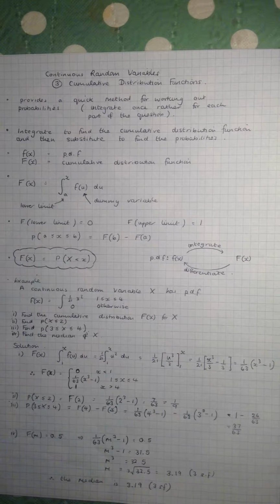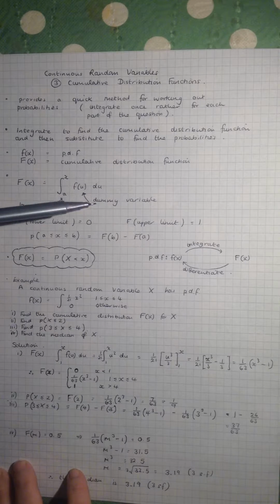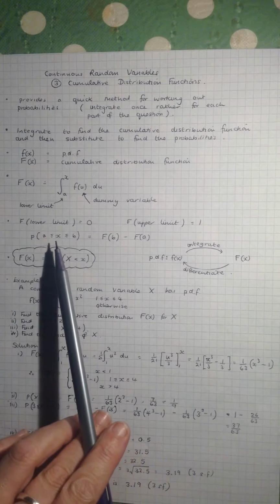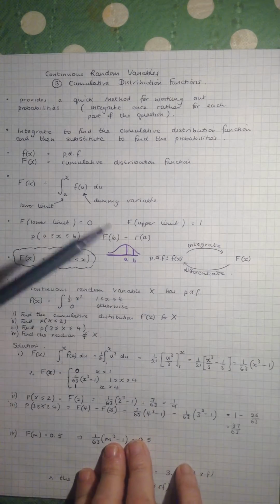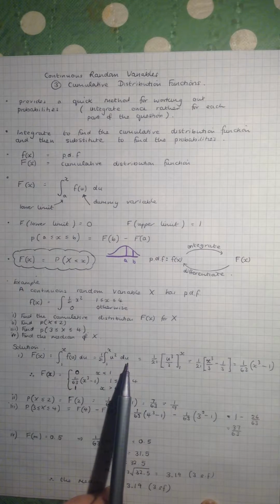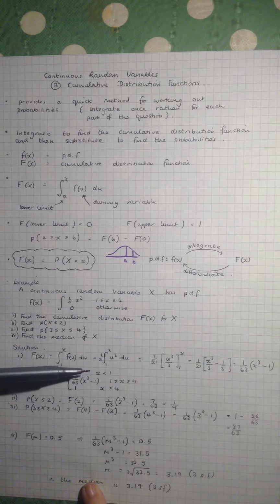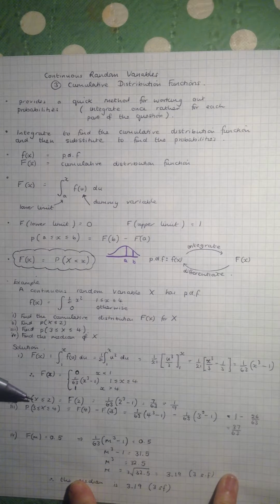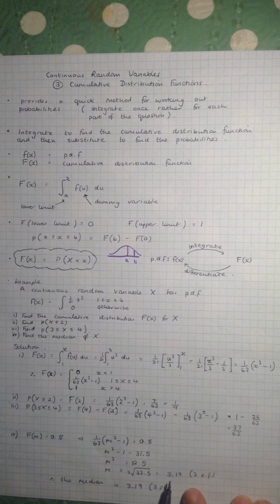CRV 3 Fx